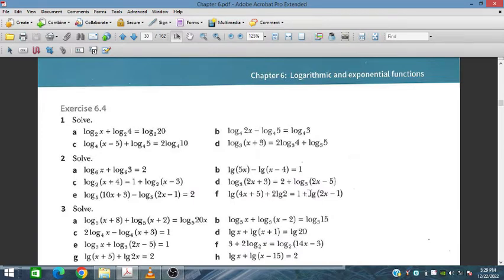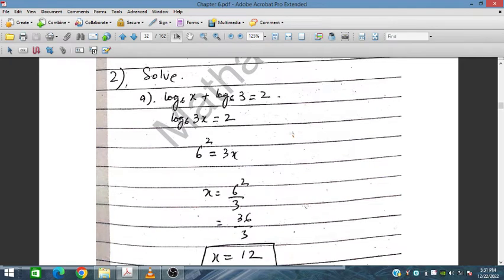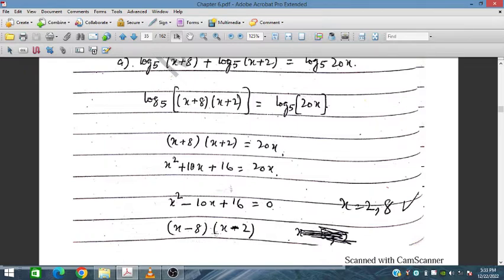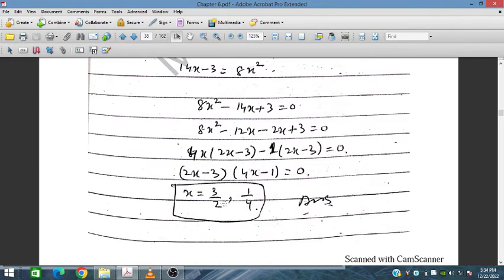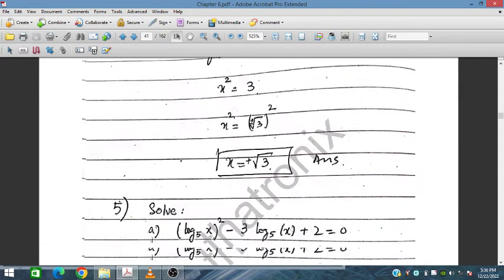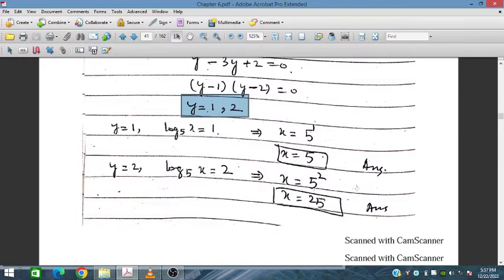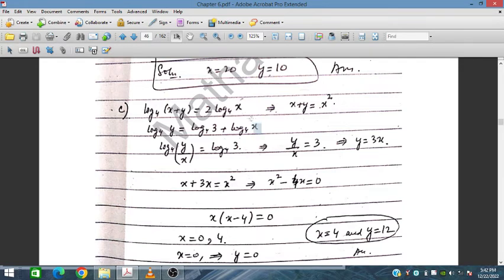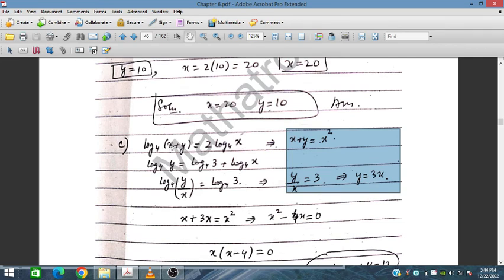Ex 6.4, Solution of Logarithmic Equations, Additional Mathematics 4037, IGCSE and O level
In this video, the Exercise 6.4 some of the questions on the topic of Logarithmic and Exponential functions from Sue Pemberton's  book of Additional Mathematics are solved and explained stepwise. Here, some of the problems are handled, such as, log_a x + log_a y = log_a z, log_5 (10x+5) - log_5 (2x-1) = 2, 3 + 2 log_2 x  = log_2 (14x-3), (log_5 x)^2 -3 log_5 (x) + 2 = 0,  solve simultaneous equations [ xy = 64   log_x y =2] etc.  These types of exam style questions are quite common in P1 type exam. This video will be equally helpful to IGCSE and O level students for achieving high score in the exam and long-term learning.